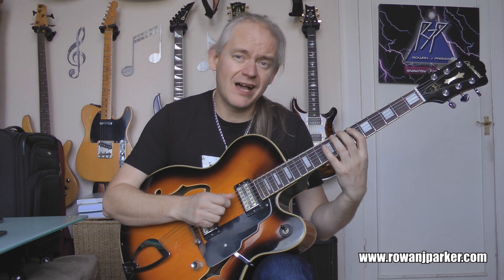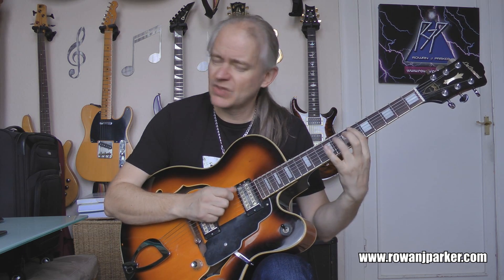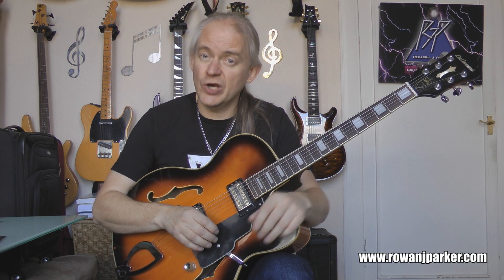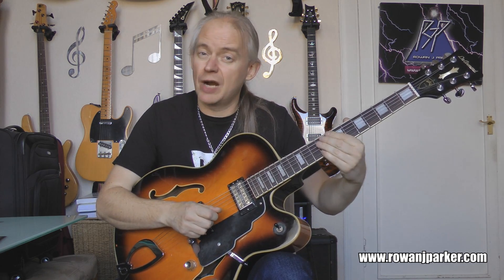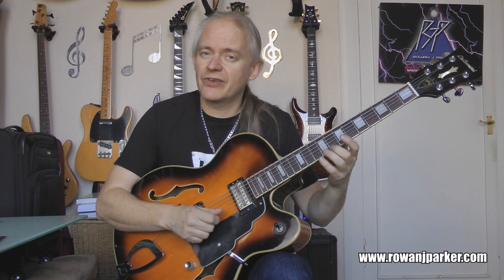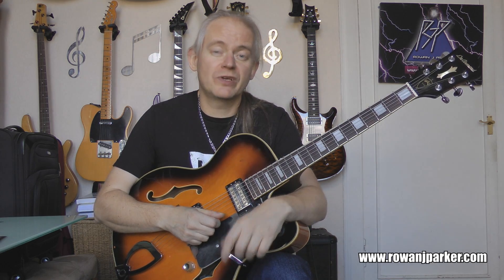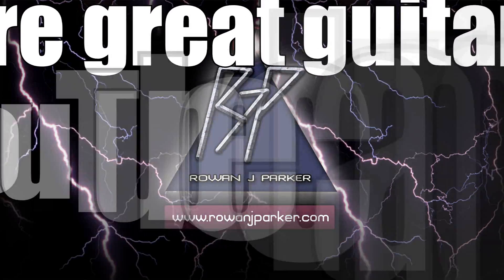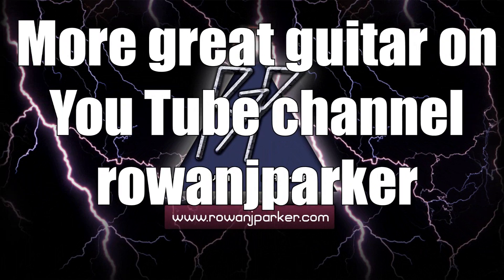Fusion Essentials - Outside Improvisation - Melodic Minor Superimposition Part Three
Long title, easy concept! Learn how to play outside, way outside...